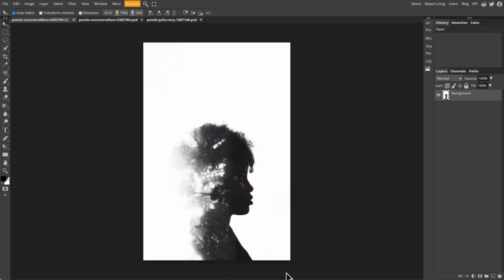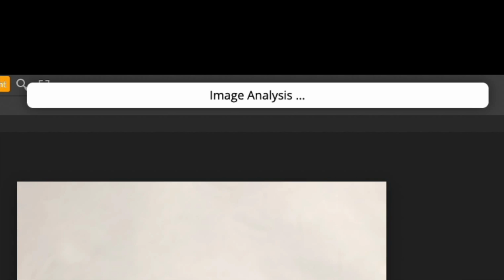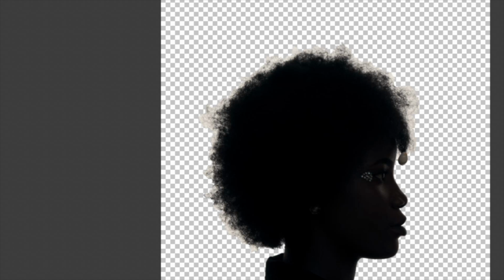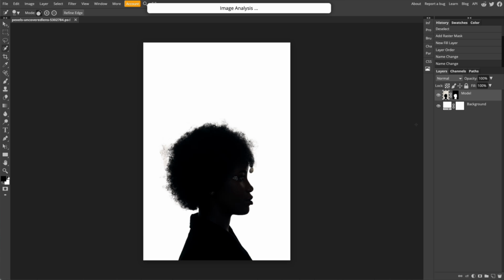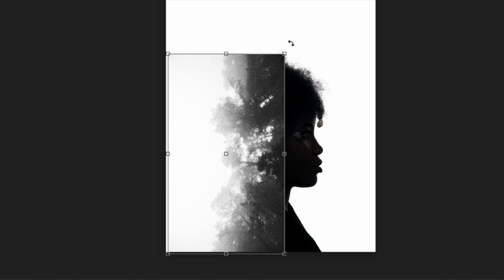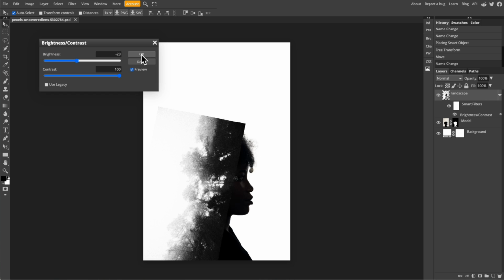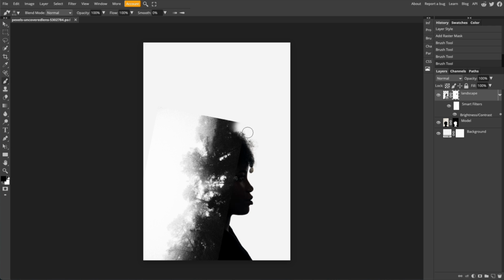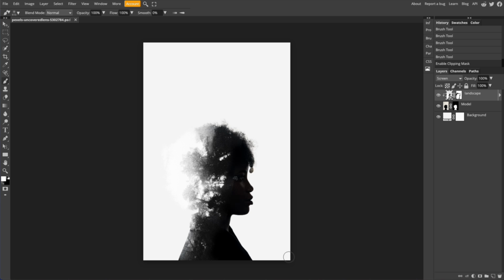HOW TO CREATE THE TRENDY DOUBLE EXPOSURE EFFECT FOR FREE IN 5 Steps Photopea Tutorial for Beginners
HOW TO CREATE A TRENDY DOUBLE EXPOSURE EFFECT FOR FREE IN 5 STEPS - Photopea Tutorial for Beginners 2021. In this video, I will walk you through the five steps it takes to create a the double exposure effect in the online photo editor app, Photopea.com.  This. is a basic tutorial and geared towards beginners.

In film photography, a double exposure is a combination of two exposures in one image to produce evocative results. In this easy-to-follow tutorial, learn how to combine two photos, creating a seamless double exposure effect.

Photopea.com is a free online photo editor. You don't even need an account to use it. It looks and acts just like an older version of Photoshop. A lot of the tools and commands are exactly the same.

00:00 Intro
01:00 Step 1 Remove Background
03:39 Step 2 Create Background Layer
04:47 Step 3 Add second photo
07:26 Step 4 Change background color
08:12 Step 5 Change Blending Mode

What's good, friends. I'm Darin, a social media coach for edu-preneurs. My background as an educator will help you grow your social media influence by making the often overwhelming tasks of content creation easy to understand.  In teacher speak, I will differentiate social media into small bite-size actionable steps.

Mac Mini - 2020 M1 - 8-Core, 16 GB RAM, 2 TB $1599
iPad Pro - 12.9” - 1 TB - $1549
Beats Pill $135
Apple Wireless Keyboard - $99
Audio Technica AT2020USB+ Microphone $150
LG 34 inch 21:9 Curved UltraWide Monitor $550
43” Vizio TV/Monitors $280
Panel Light $140
Magsafe Foldable Stand $16
Magsafe Charger $34
Mac Mini Docking Station $109
Tablet Stand Mount $35
Logitech MX Master Mouse $60
Elgato Stream Deck $150
Lamomo LED Neon Rope Lights $50
Wood wireless charger $18
Neon Sign $280

$130

Camera
Canon R6 (body) $2500
Canon RF 16-32mm lens $2300
70D battery adapter $28
Monopod extension rod $19
Tripod ball head $27
Quick release screw $10
Jobi GorillaPod $35
DJI Osmo Mobile 3 $125

Lighting
Studio lights $155
Single studio light $70
Softbox diffuser $18
Camera video light $26
Threaded light adapter $6

Sound
Rode video micro microphone $84
Blue Snowball USB Microphone $75
Microphone boom arm $14
Mic adapter $11

Misc.
Laptop stand $33
Powerstrip $32
Monitor stand $24
Colored LED strip $9
Step drill bit $10
External SSD Hard drive $127
Butcher block cart $63
Fairy lights $8